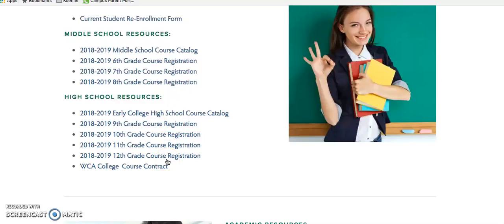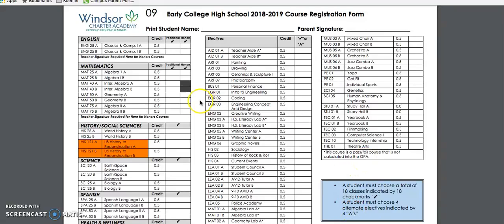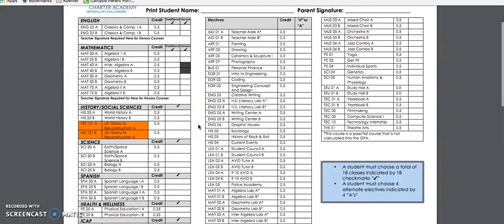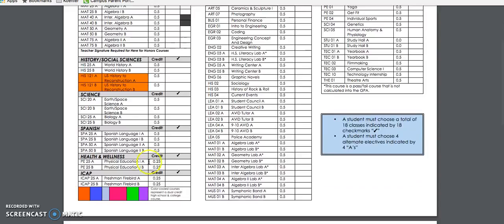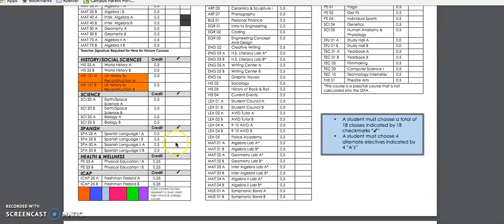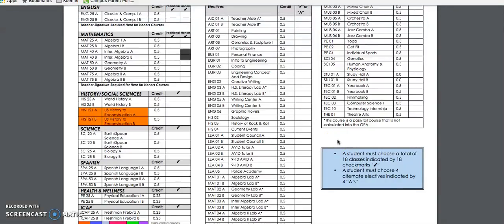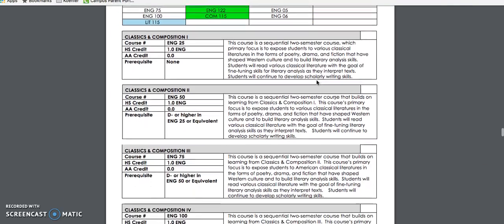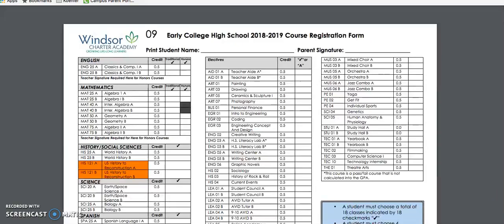9th Grade Registration Part1